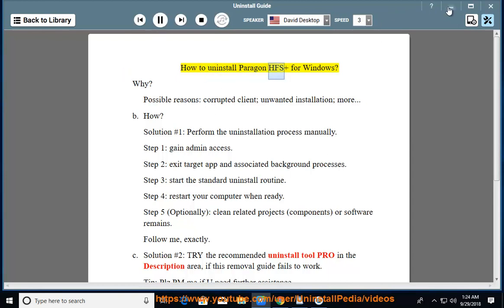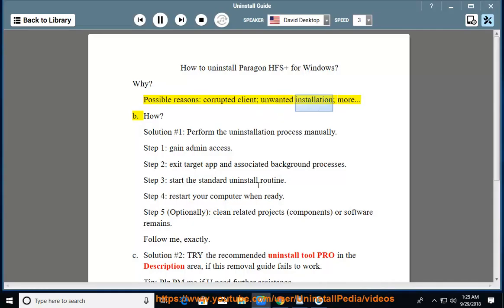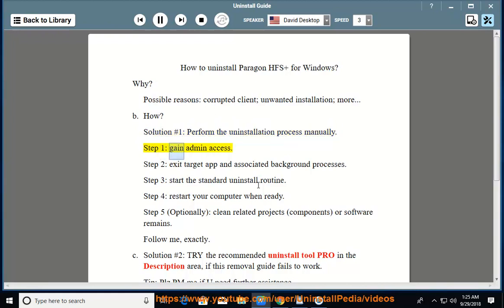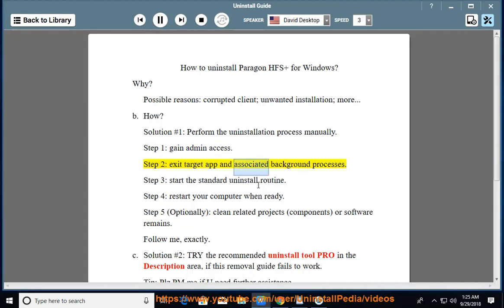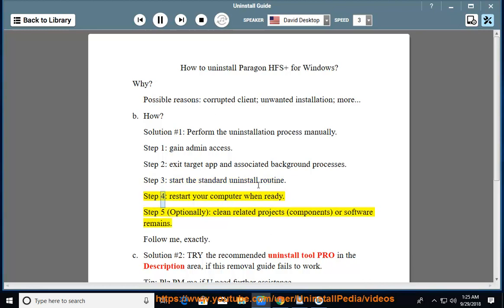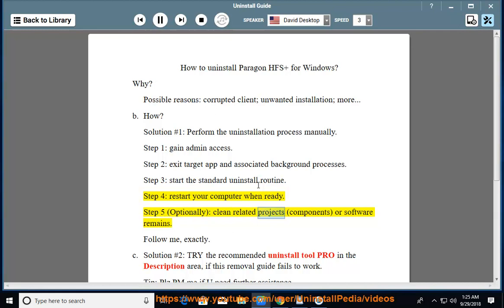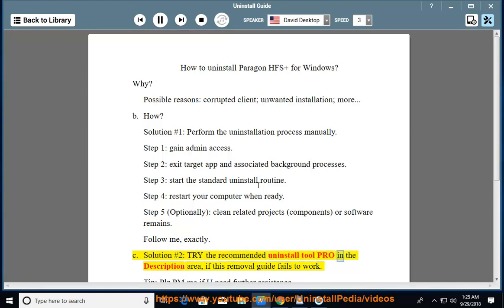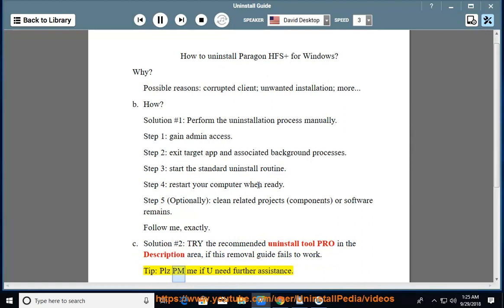Uninstall Paragon HFS+ for Windows in Windows 10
Task: Uninstall Paragon HFS+ for Windows.
Info: This top uninstall tool@ allows U to get the job done efficiently, troubleshoot PUP issues faster and accelerate your computer performance for free!